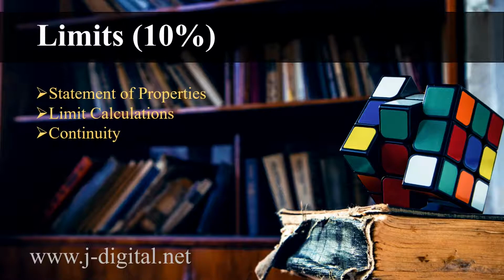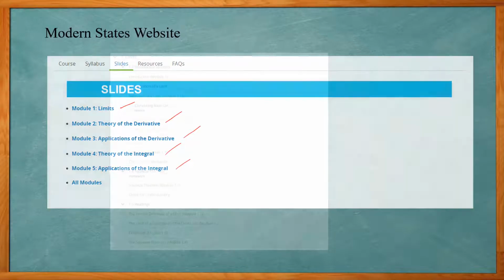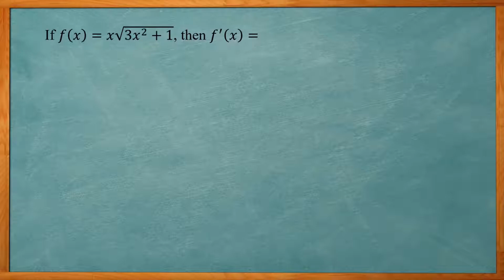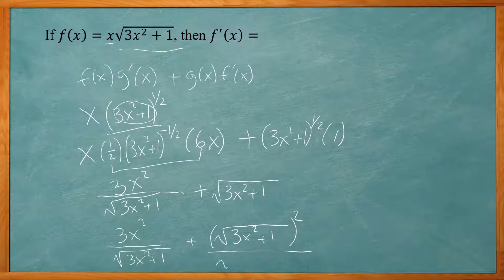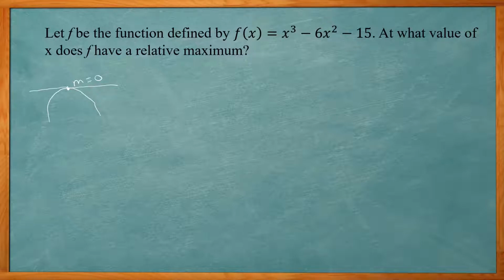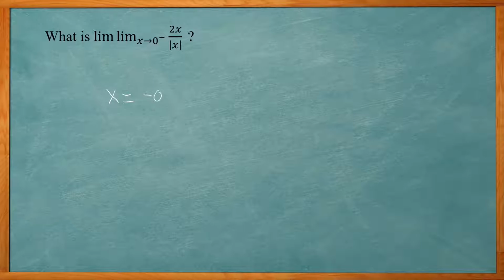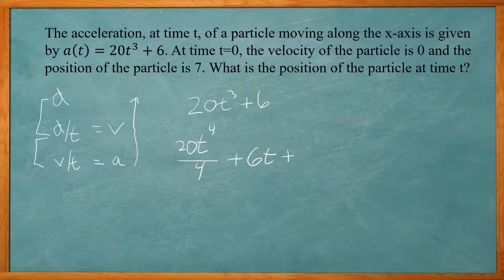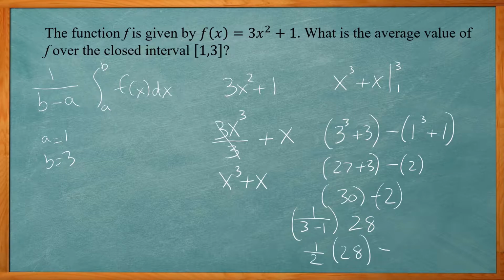CLEP Calculus Review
In this video we discuss the Calculus CLEP. What is the CLEP? It is a way to earn college credit without taking a course. If you already have the knowledge or are ambitious to learn it on your own, you can test your knowledge and receive college credit it for it. There are many ways to study for the Calculus CLEP including the REA CLEP Calculus book or the website ModerStates.org. At the modern states website there are tutorials and practice problems to help you prepare for the exam. They also provide a voucher for you to take the test for free. The exam has three main topics: Limits, Derivatives, and Integrals. Towards the end of this video we go through a few example problems that you will see of the exam.

That will tell the YouTube algorithm to move this video towards the top so others can see it.

*** CLEP For Free ***
You can take the CLEP for free if go through the material See details there.